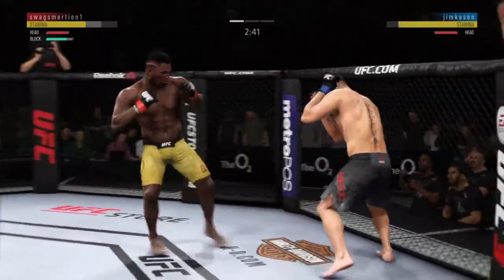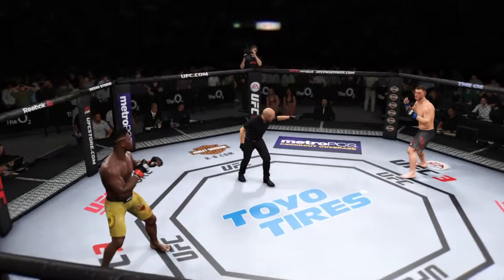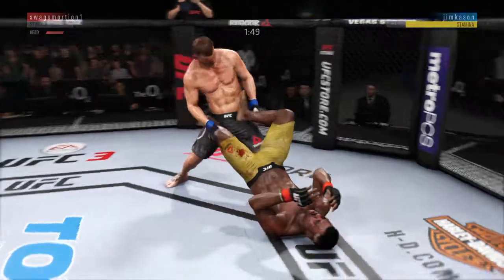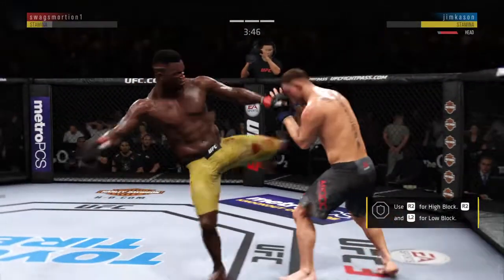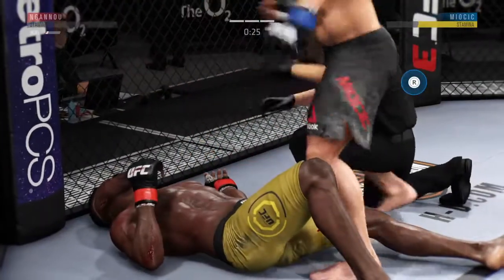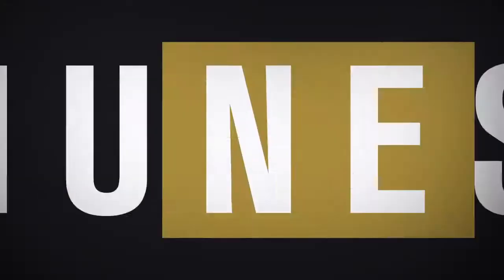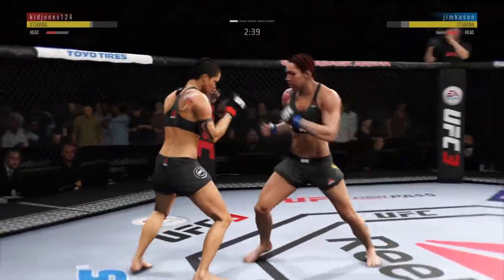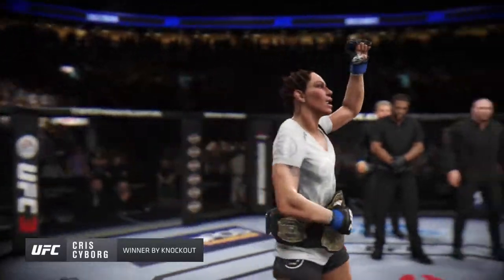EA SPORTS™ UFC® 3 Stipe vs. Ngannou and Cyborg vs. Nunes